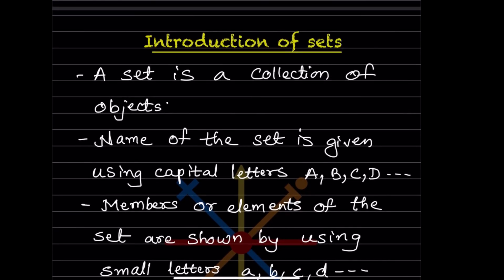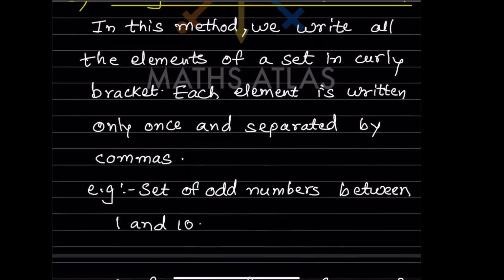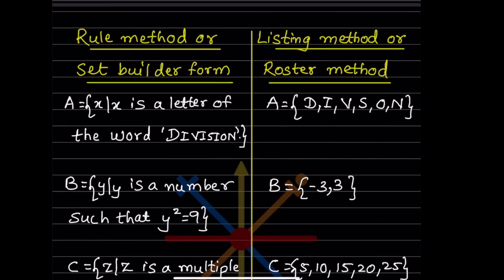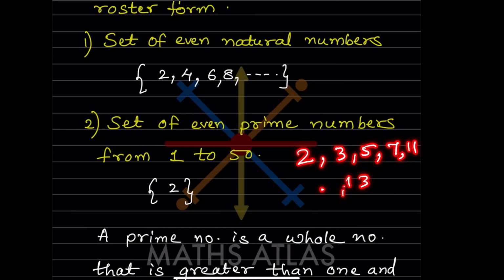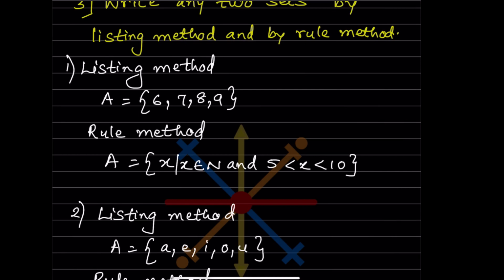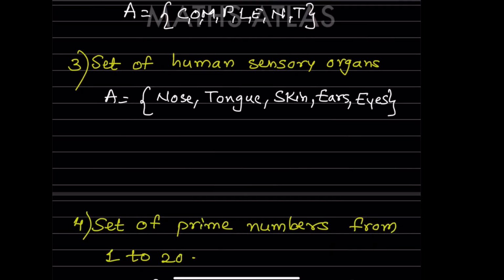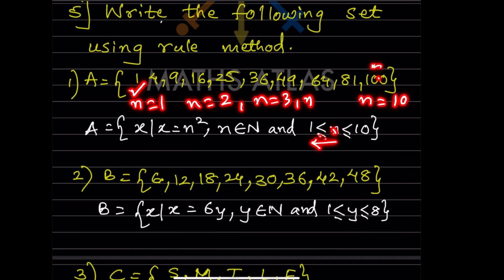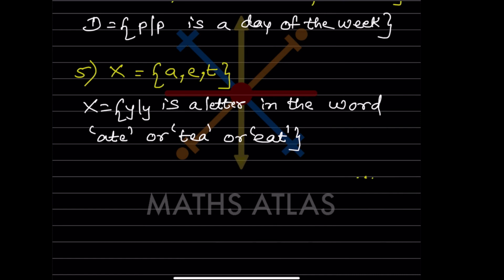Class 9 | Chapter 1 | SETS | Maharashtra State Board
Welcome to our video on Sets in the Maharashtra State Board syllabus for Class 9 Math Chapter 1. In this video, we will cover the basics of sets, including the definition of a set, types of sets, set operations, and set laws. Our expert teacher will explain each concept in detail, providing examples and illustrations to help you understand the material. Whether you're a student looking for help with your homework or a teacher seeking additional resources, this video is designed to support your learning journey. So let's get started and explore the world of sets together!

Class 9
Math Chapter 1,
Types of Sets,
Set Operations,
Set Laws,
Math Tutorial,
Study Tips,
Exam Preparation,

Set Operations,
Set Laws,
Venn Diagrams,
Universal Set,
Empty Set,
Finite Sets,
Infinite Sets,
Equal Sets,
Equivalent Sets,
Subset,
Proper Subset,
Superset
Disjoint Sets,
Cardinality of a Set,
Set Identities,